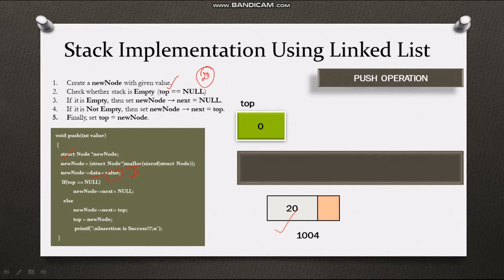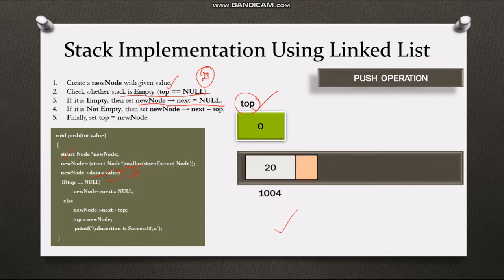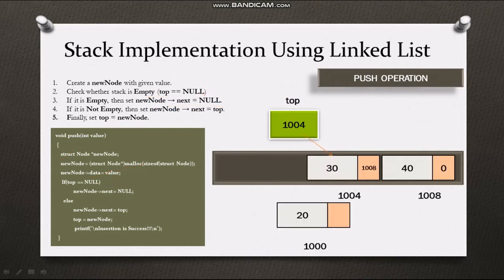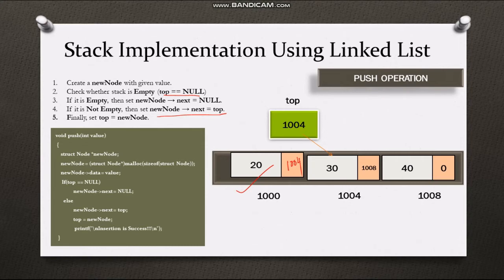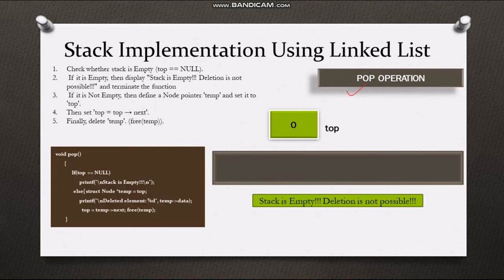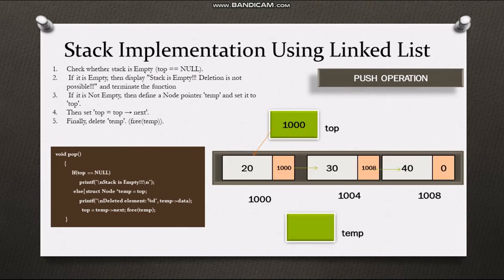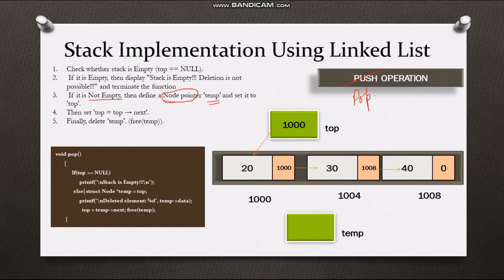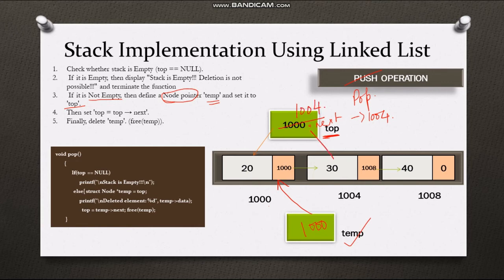Episode 14/100 | Stack Implementation Using Linked List| Data Structures & Algorithms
The Push and Pop Operation in a stack can be viewed as inserting the element at the beginning of a list and deleting an element from the beginning of a Linked List respectively.